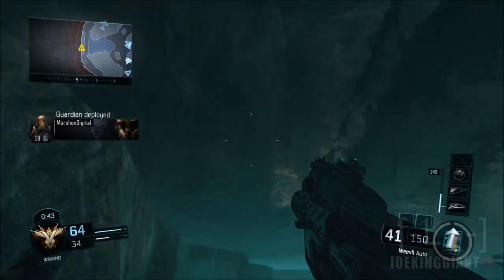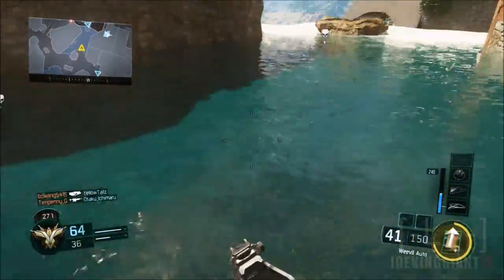Black Ops 3 Multiplayer Gameplay The P90 Is Back! Or is it? Weevil SMG Analysis (BO3 BETA)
Be among the first to play Call of Duty: Black Ops 3 with the online Multiplayer Beta. Get your hands on the new weapons, experience the Specialists system, and try out weapon customization with the Weapon Paint Shop.